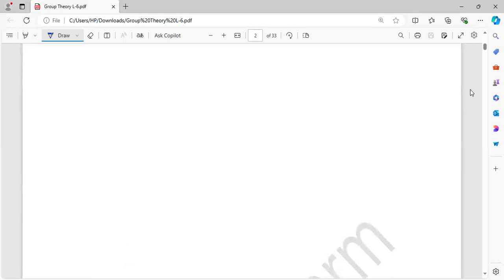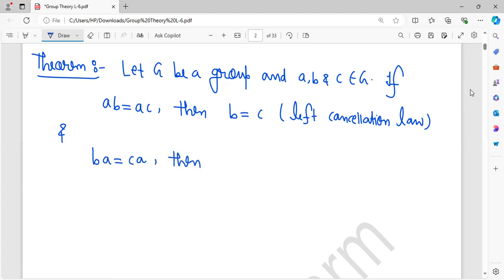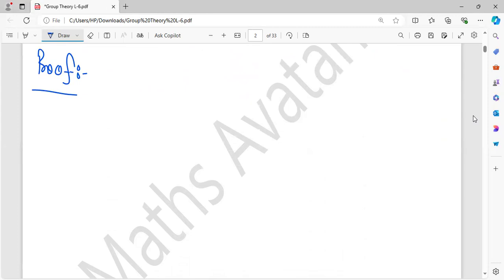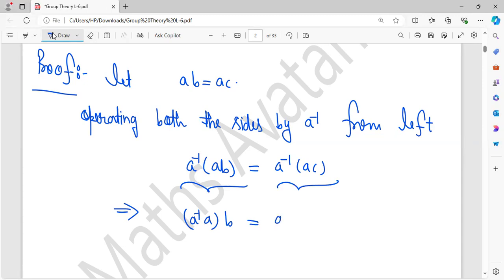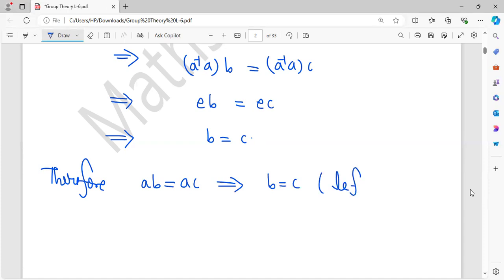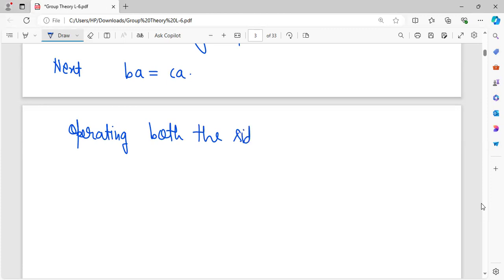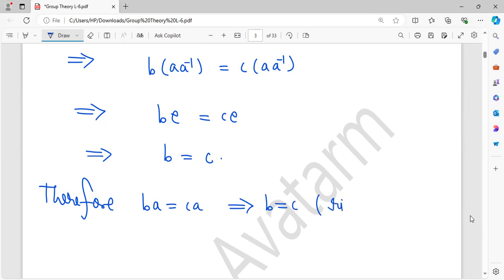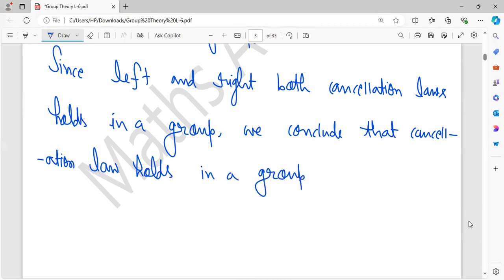Cancellation law holds in a group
In this lecture, we show that cancellation law holds in a group. @AmitKumar-cg7be